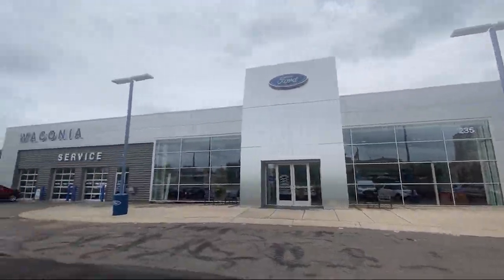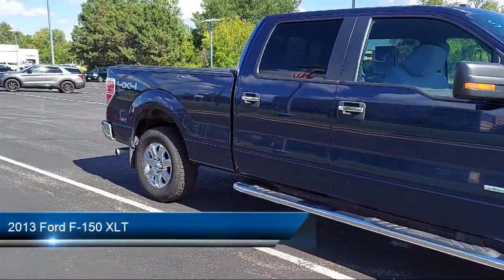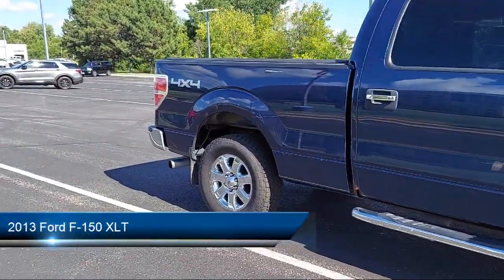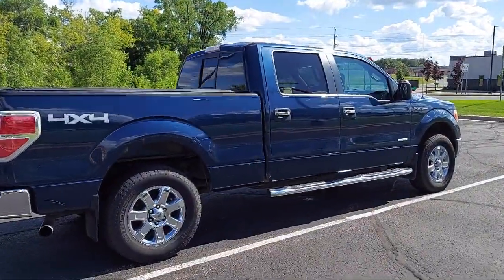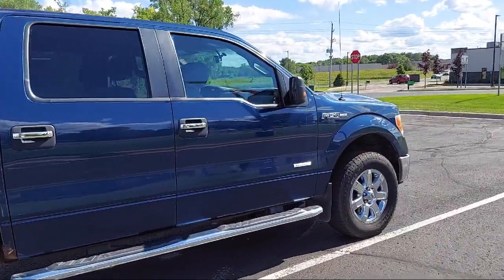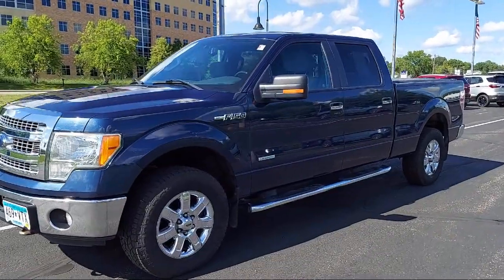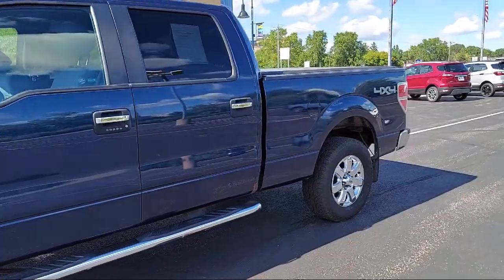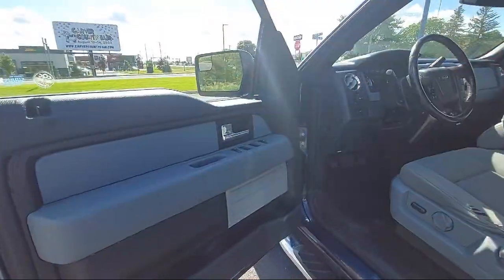2013 Ford F-150 XLT Eden Prairie Shakopee Chaska Chanhassen Minnetonka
2013 Ford F-150 XLT Stock Number: E61807A Vin:1FTFW1ET9DKE61807.

Waconia Ford
235 MN-5 West